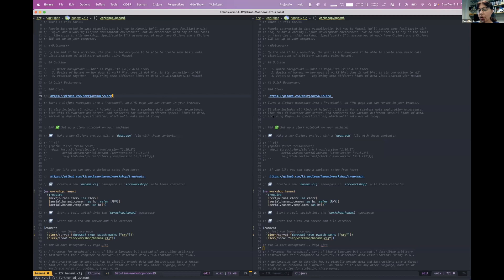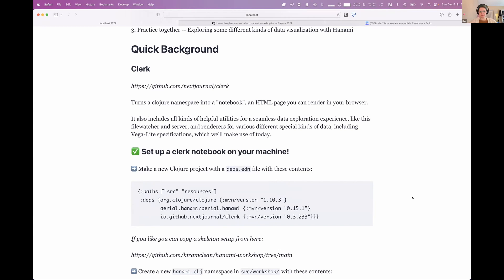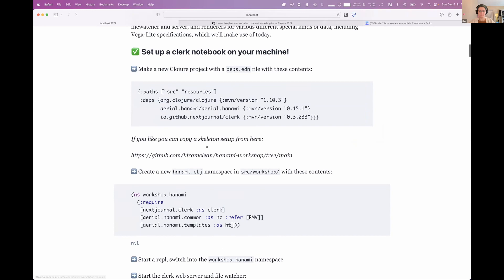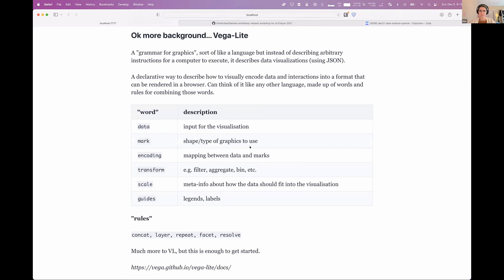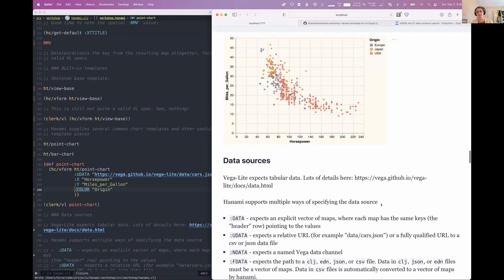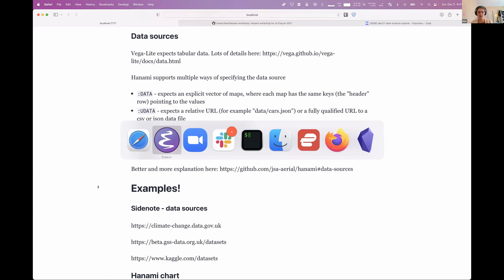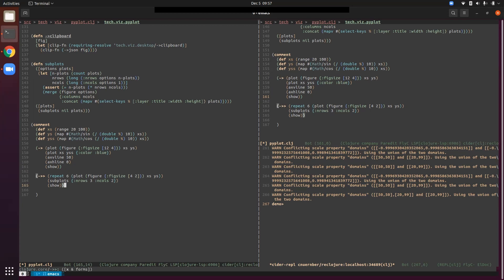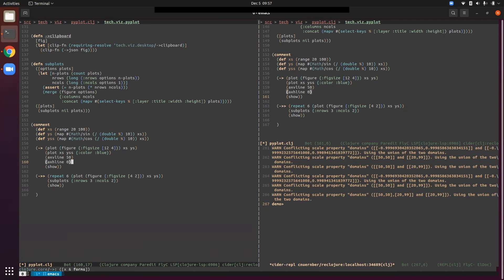re:Clojure 2021 Data Science Special: Data Visualization -- a Hanami Intro Kira McLean + discussion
This session of the re:Clojure Data Science Special (Dec. 5th 2021) was about Clojure libraries for data visualization. Specifically, we were focusing on libraries that generate the Vega or Vega-Lite specs.

In the main part, Kira McLean gave an introduction to Hanami, a short version of the workshop she had taught in November.
Then, Daniel Slutsky briefly presented Viz.clj -- a new library by Ashima Panjwani -- and Chris Nuernberger presented his library Tech.viz.
The session concluded in a discussion with Jon Anthony, the author of Hanami.